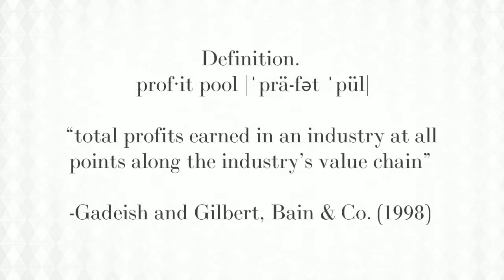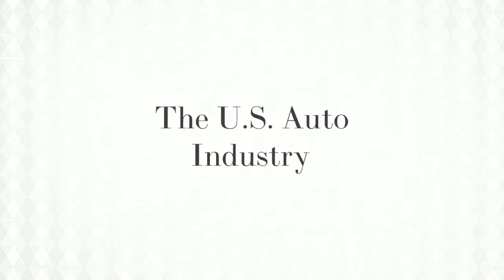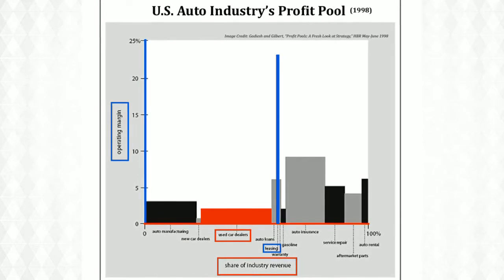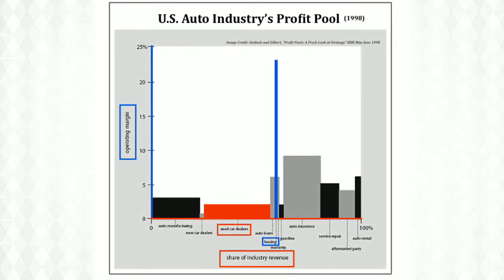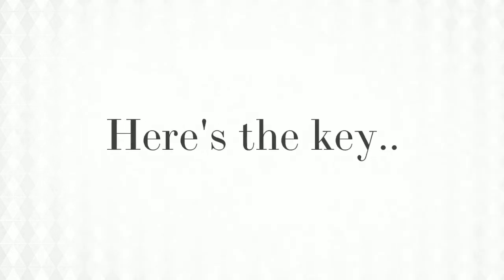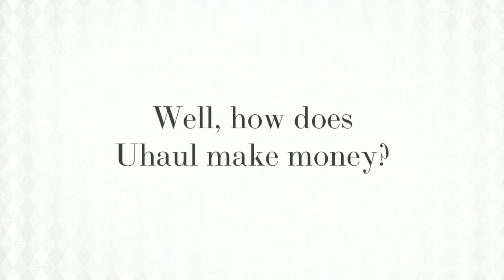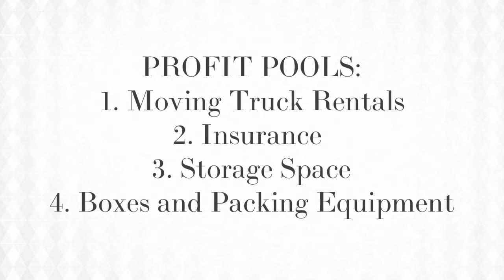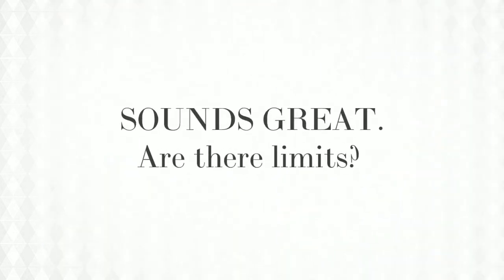PROFIT POOLS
Idea Framework Video, MGMT S-5700 (July 2017)